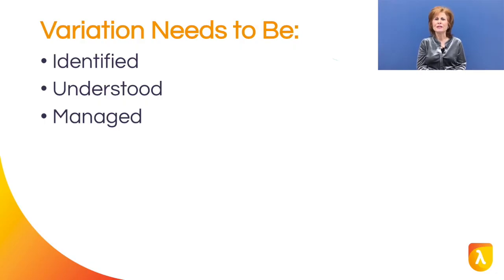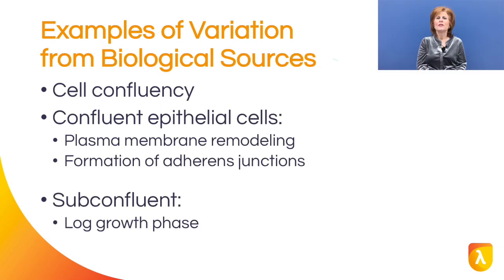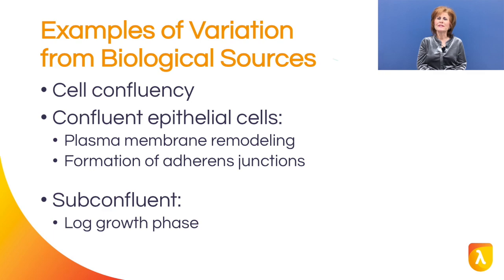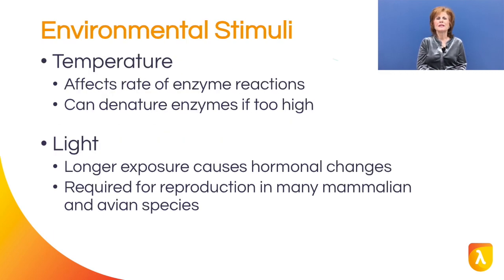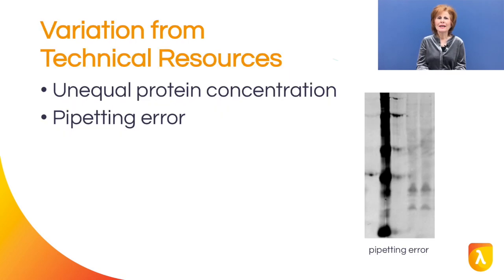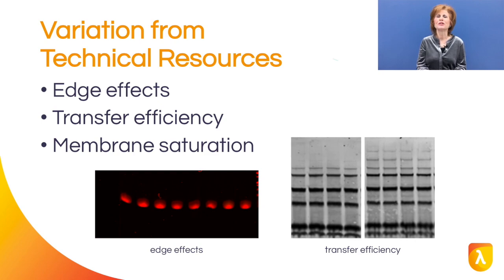Biological and Technical Variation | Normalization Strategies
Biological and Technical Variation
Variation is inherent to Western blotting and the sources of variation, both biological and technical, need to be identified, understood and managed.

Examples of Biological Variation
- Cell confluency
- Temperature
- Light exposure
- Developmental stage

Examples of Technical Variation
- Unequal total protein sample concentration loaded on the gel
- Pipetting errors
- Edge effects on gels
- Poor gel-to-membrane transfer efficiency
- Exceeding membrane binding capacity
Always keep in mind that normalization is a strategy and not just a step in the protocol.

References
Cell Confluence-dependent Remodeling of Endothelial Membranes Mediated by Cholesterol. Silvia Corvera, Carlo DiBonaventura and Howard S. Shpetner. October 6, 2000, The Journal of Biological Chemistry, 275, 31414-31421.

Gomes R, Gilda JE and Gomes AV (2014) The necessity of and strategies for improving confidence in the accuracy of Western blots. Expert Reviews Proteomics 11(5): 549-60.

Eaton SL, Roche SL, Llavero Hurtado M, Oldknow KJ, Farquharson C, Gillingwater TH, and Wishart TM (2013) Total protein analysis as a reliable loading control for quantitative fluorescent Western blotting. PLoS ONE 8(8): e72457.

Rocha-Martins M, Njaine B, Silveira MS (2012) Avoiding pitfalls of internal controls: validation of reference genes for analysis by qRT-PCR and Western blot throughout rat retinal development. PLoS ONE 7(8): e43028.
Pérez-Pérez R, López JA, García-Santos E, Camafeita E, Gómez-Serrano M, Ortega-Delgado FJ, et al. (2012) Uncovering suitable reference proteins for expression studies in human adipose tissue with relevance to obesity. PLoS ONE 7(1): e30326.

Prokopec SD, Watson JD, Pohjanvirta R, and Boutros PC (2014) Identification of Reference Proteins for Western Blot Analyses in Mouse Model Systems of 2,3,7,8-Tetrachlorodibenzo-PDioxin (TCDD) Toxicity. PLoS ONE 9(10): e110730.

Greer S, Honeywell R, Geletu M, Arulanandam R, and Raptis L (2010) Housekeeping genes: expression levels may change with density of cultured cells. J Immunol Meth. 355(1-2): 76-9.

Scharf ME, Wu-Scharf D, Pittendrigh BR, Bennett GW. 2003. Caste and development-associated gene expression in a lower termite. Genome Biol. 4:R62

Bronson, F.H. in Mammalian Reproductive Biology.1989. University of Chicago Press.
Influence of artificial lighting on the performance and egg quality of commercial layers: a review.2014. Brazilian Journal of Poultry Science. / v.16 / n.4 / 337-344.